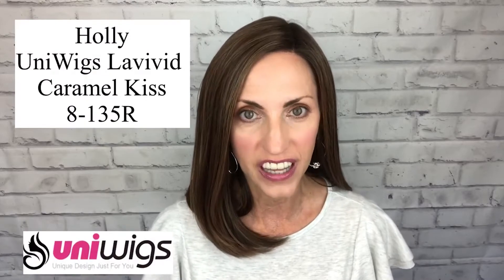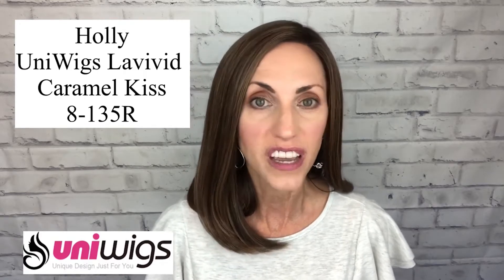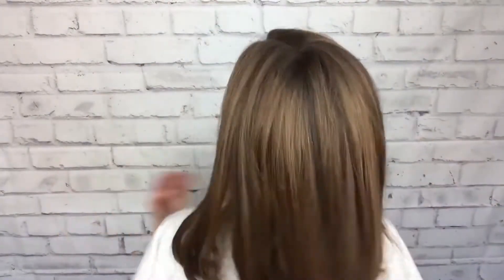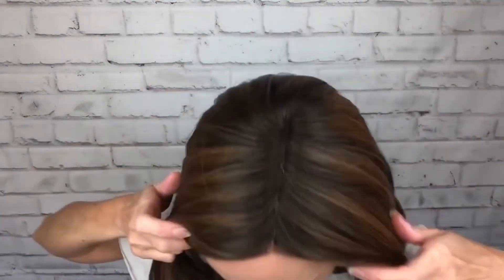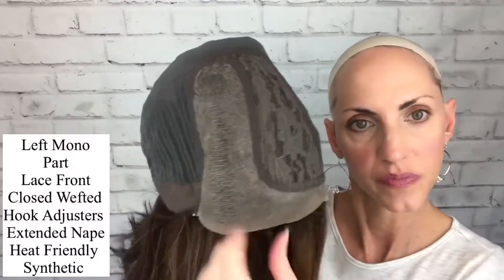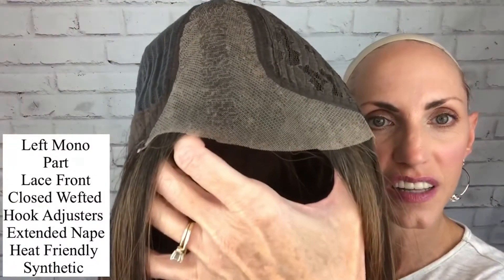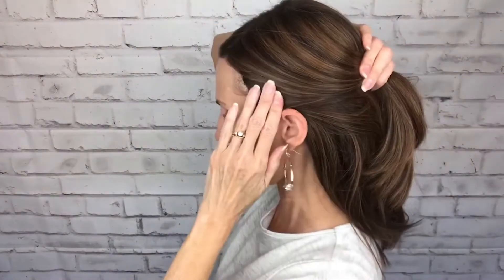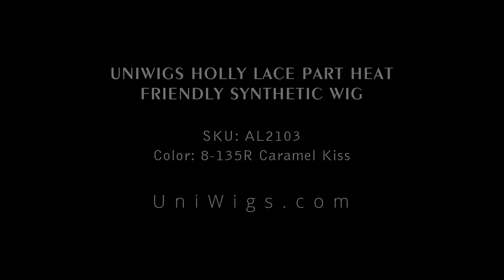LAVIVID Review| Classic hairstyle, breathable cap, and affordable price | Holly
Approx. Length: 14"
Density: 130%
Color: 8-135R Caramel Kiss
Hair Texture: Natural Straight
Fiber: RealTress Fiber(Heat Friendly)

Holly is a high-quality synthetic wig available in a variety of stunning shades. This timeless piece has been expertly cut into a modern shoulder-length style that gently frames the face.

The hair parting is fixed to the left for an elegant side part. Holly possesses a cap construction that features a lace part. The lace area at the parting line creates a natural appearance at the roots and natural movement of hair, while the temple-to-temple lace front provides a flawless appearance where the skin meets the wig.

Made from heat-friendly synthetic hair, Holly can be heat-styled at a low temperature to suit any occasion.

"Realtress" Fiber: different from previous collections, the new LaVivid wig arrivals possess a new fiber called ‘realtress’ synthetic fiber. This fiber has the same amount of shininess as human hair, for a more natural appearance. Realtress fiber can also be heat styled to temperatures under 300 °F/ 148 °C, enabling it to be more heat resistant.